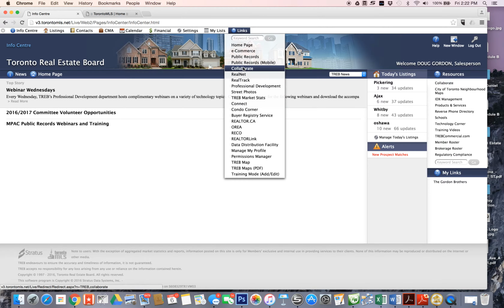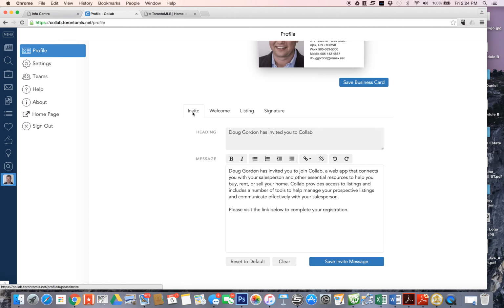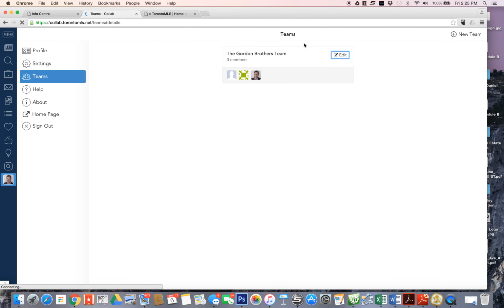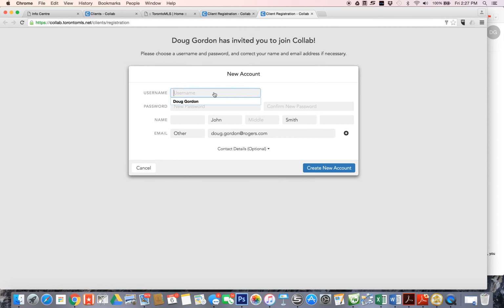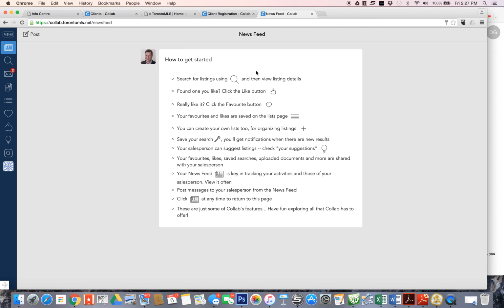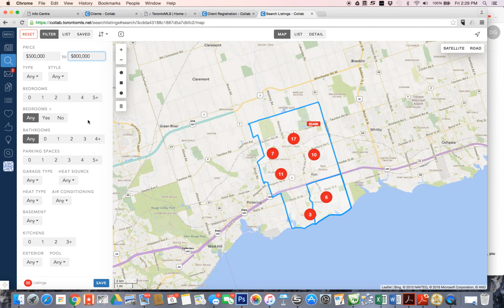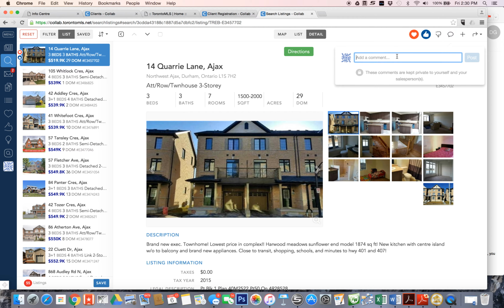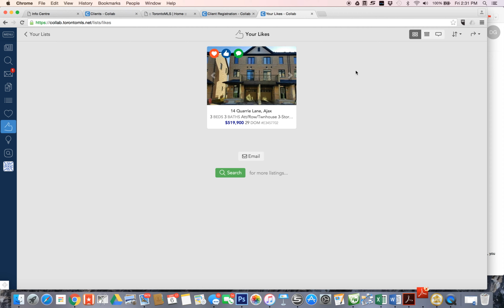Collaborate TREB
Toronto Real Estate Board new feature demo "Collaborate".  Quick introduction for Salespeople/Brokers.
Education for Realtors® with RE/MAX First Realty Ltd. Brokerage